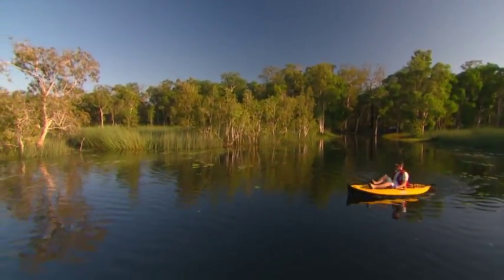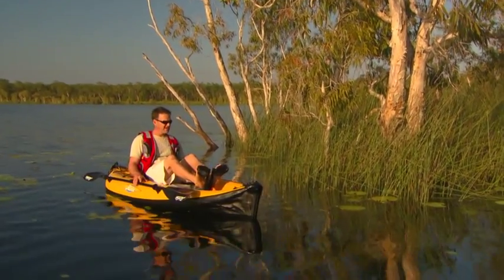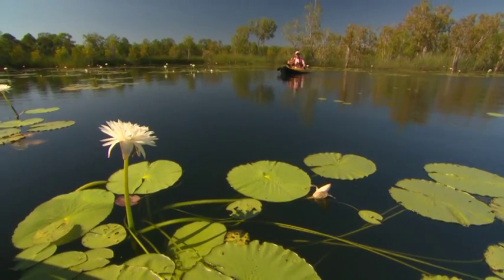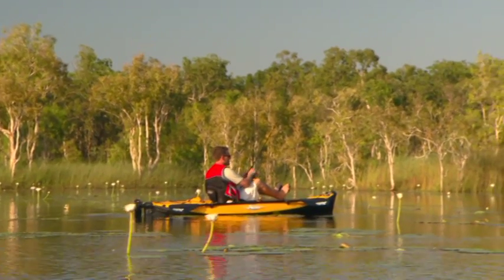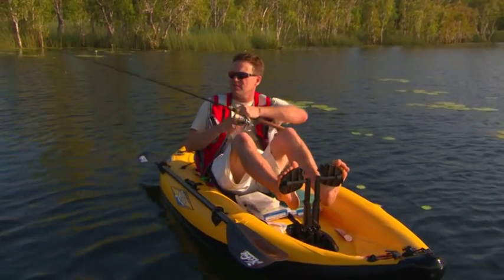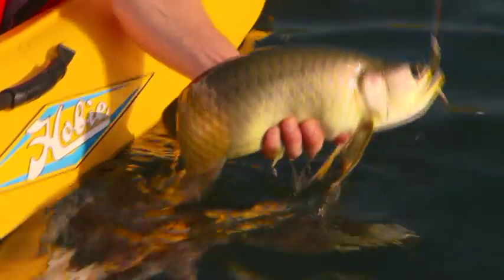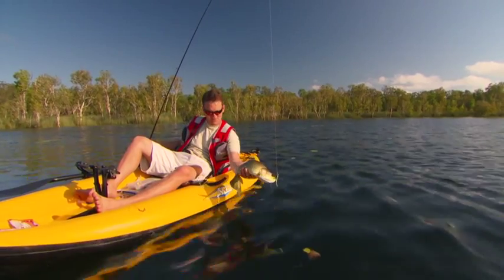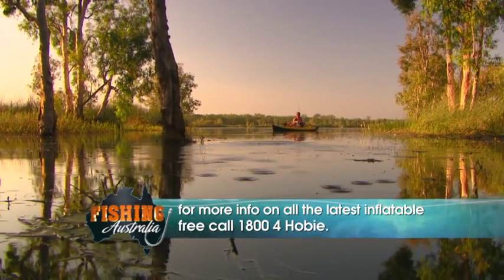FA2010 Ep12 Saratoga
Fishing Australia 2010 ep 12 Sample segment